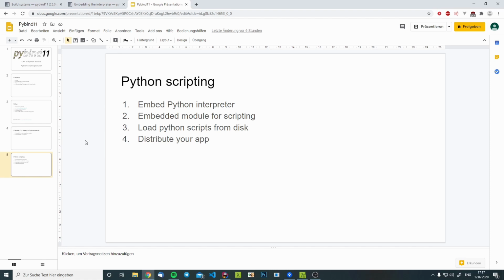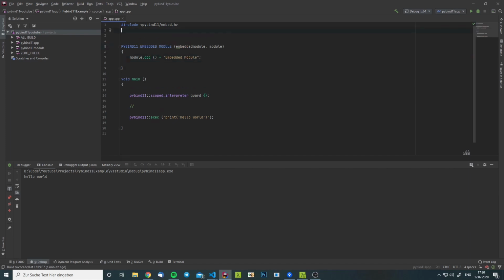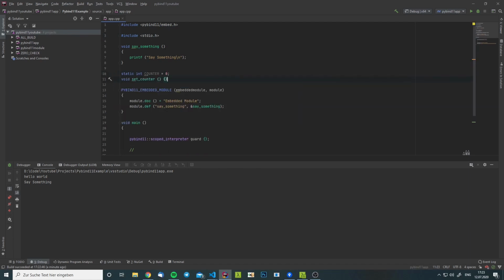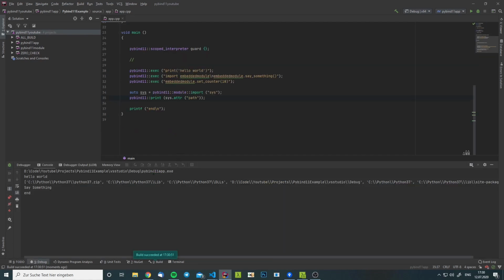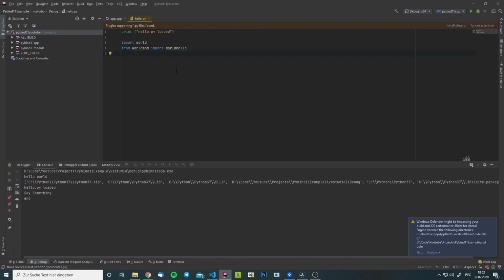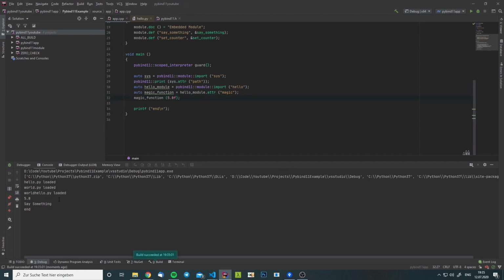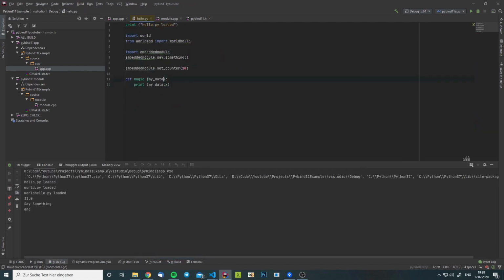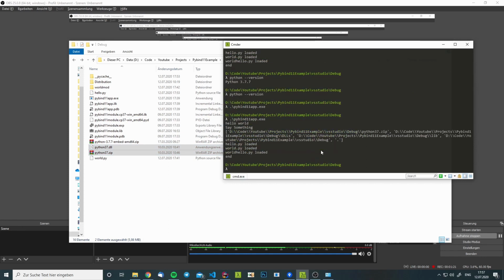Embedding Python in C++ with pybind11 - SCRIPTING [3/4]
pybind11 - Scripting (Embed Python in C++) [3/4]

Stuff I use:
Monitor #1 BenQ ZOWIE XL2411P
Monitor #2 BenQ ZOWIE XL2411K
LaCie Rugged Mini 2 TB External Portable Hard Drive
BenQ E-Reading Light
Audio Technica ATH-M40x Studio DJ Headphones
Razer BlackWidow Lite (Orange Switch) - US Layout

Support:
BTC: bc1qyf44lens4gsq408368c7gwu8sdetggg552cdl3
ETH: 0x84748e6216A88a1003E344BC3867fa7776127D85